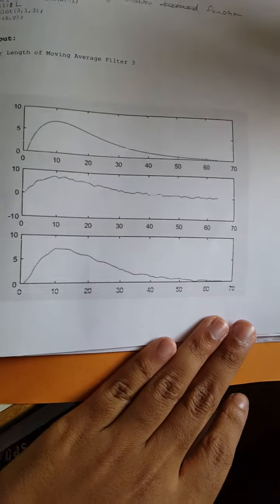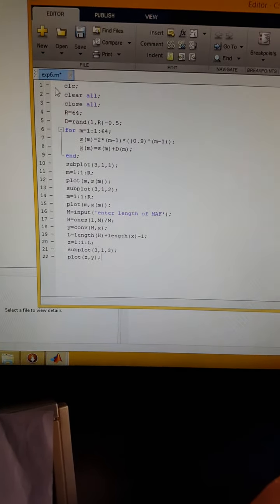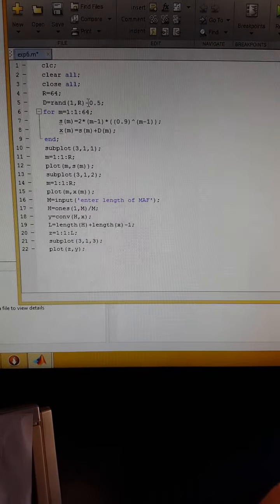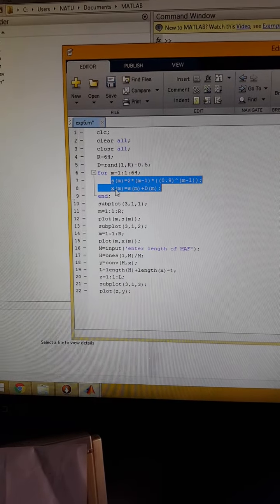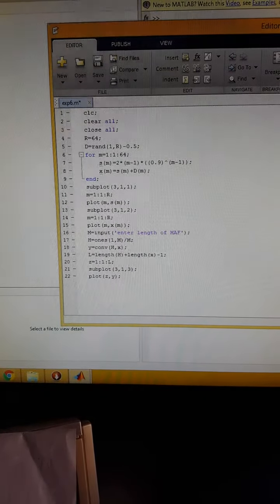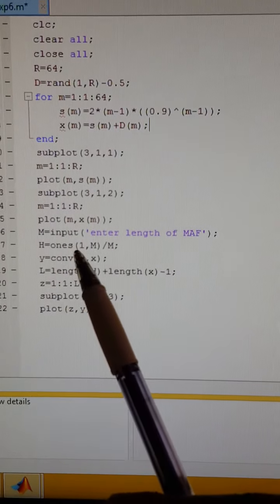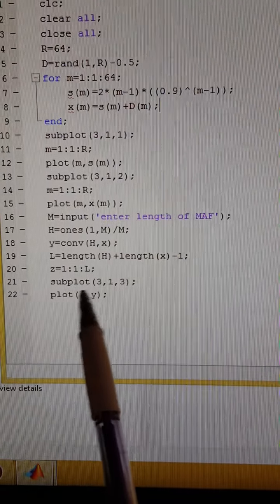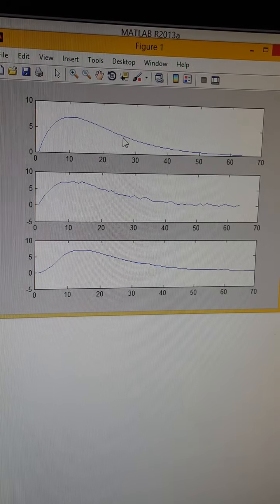Filtering of noise signal using moving average filter